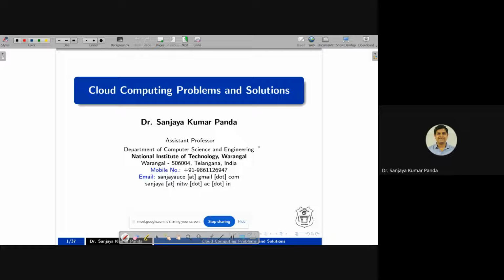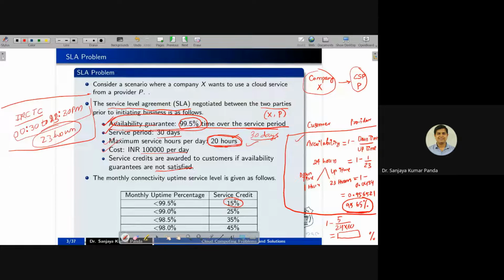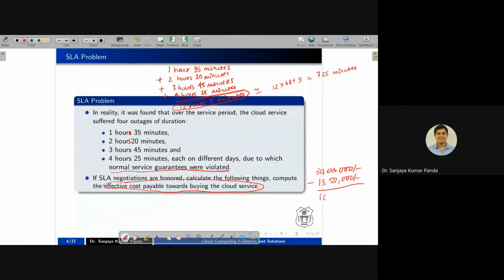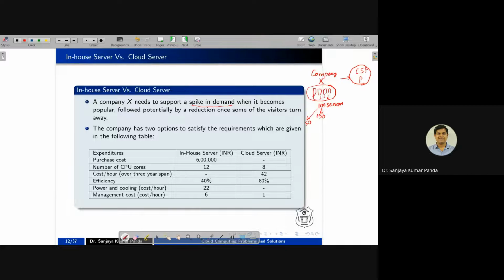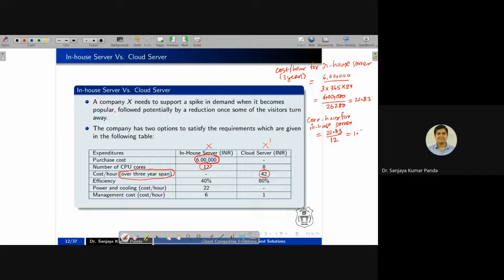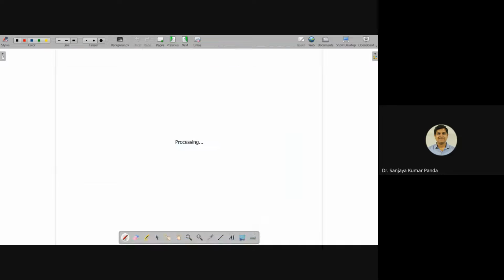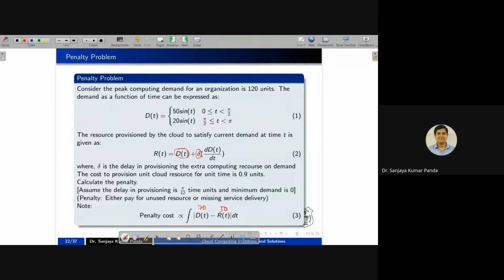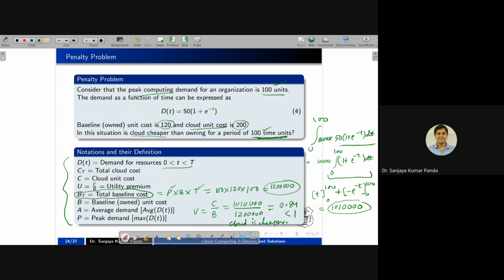Cloud Computing Numerical Problems and Solutions